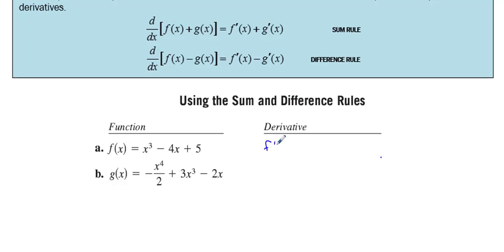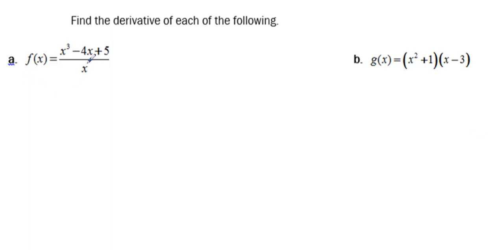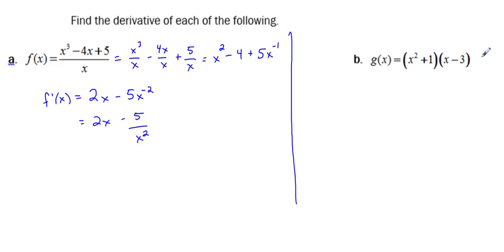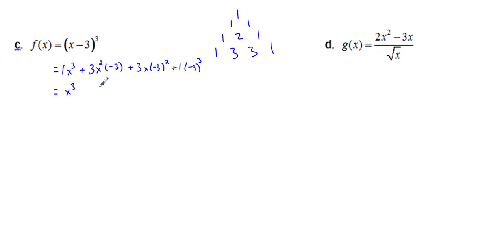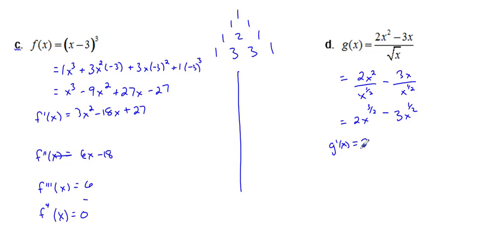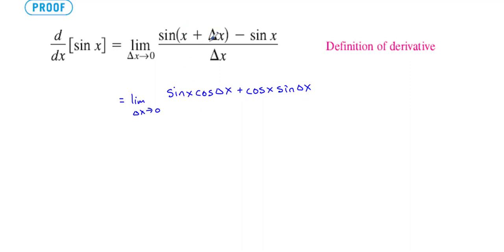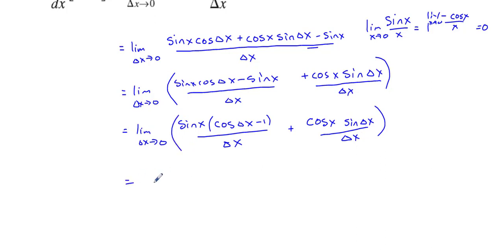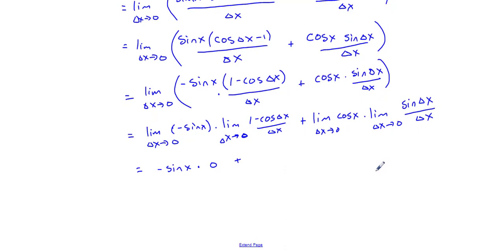AP CALC AB - 2.2 Notes Day 2 - Derivative Sum and Difference Rule, Sin Cos Derivative